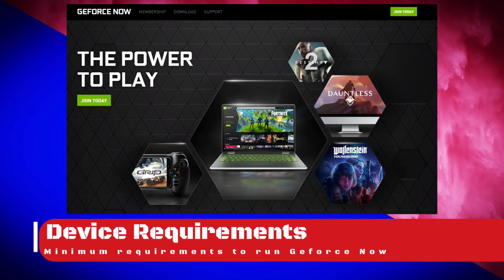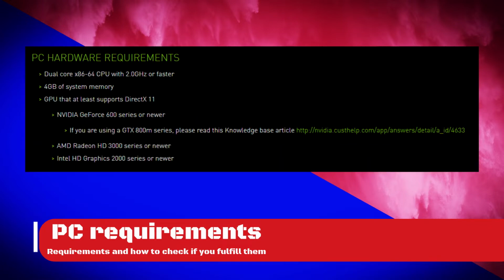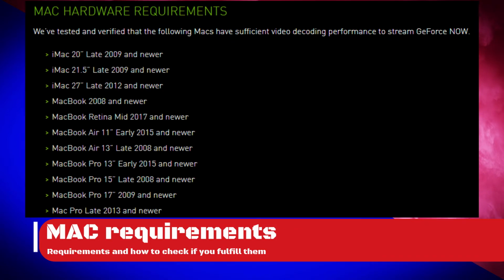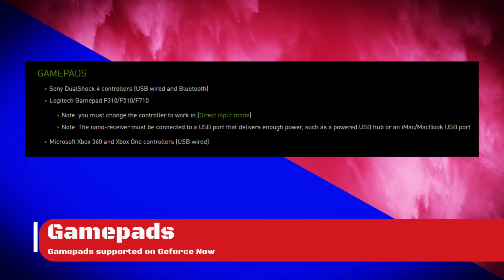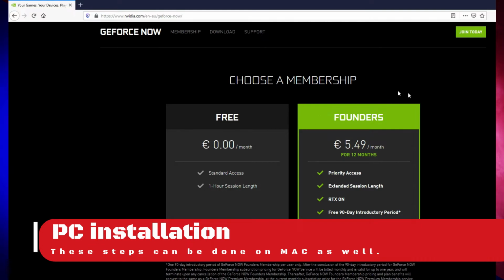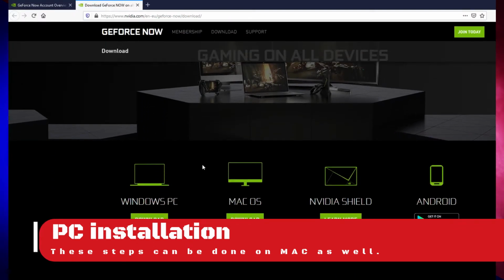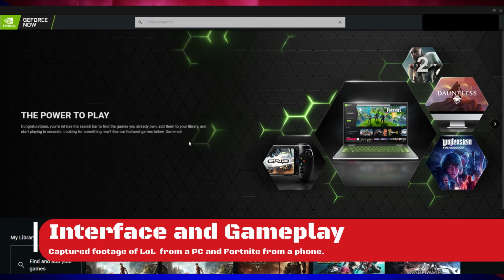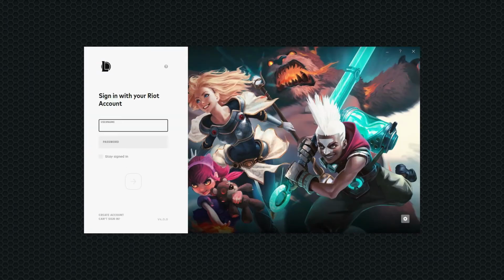HOW TO SETUP & INSTALL NVidia Geforce NOW! WATCH BEFORE BUYING A PC!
Today we have a small How to video on Geforce Now, the gaming streaming service from NVidia. I will be going over the requirements to run Geforce Now and the steps to install it with some gameplay. I also give my own input about the service.